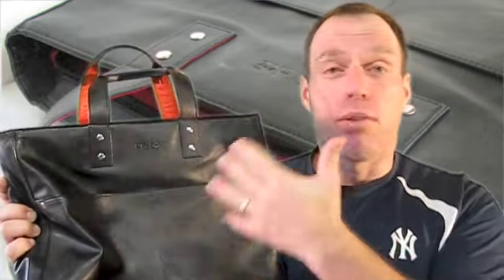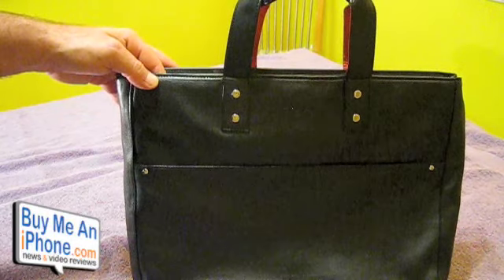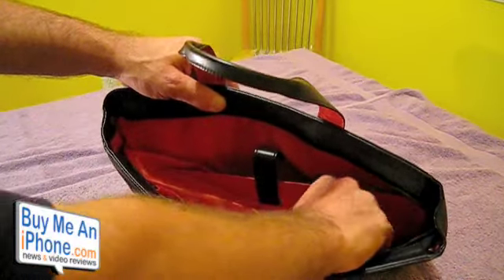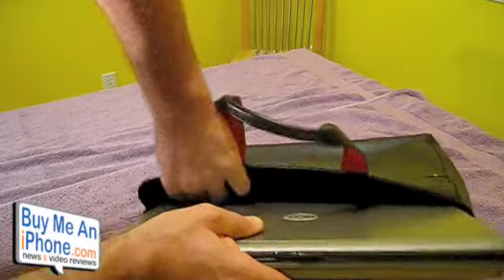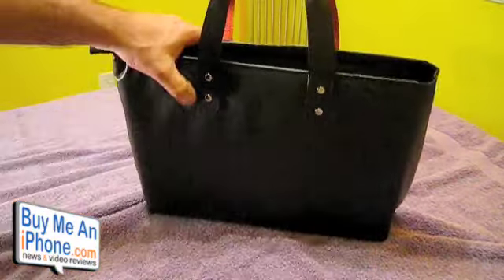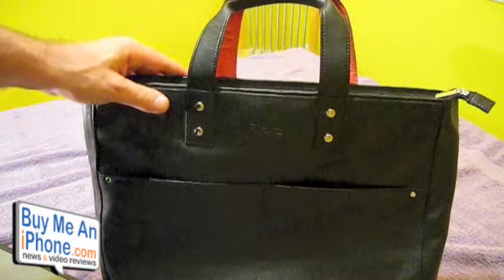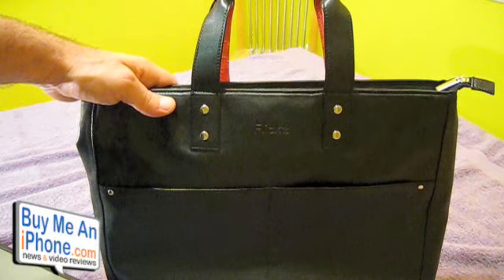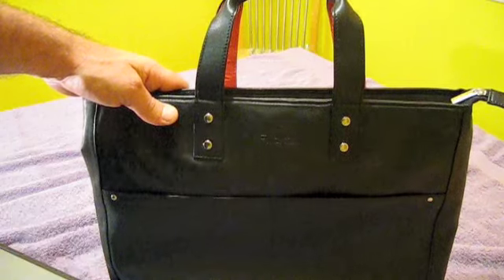Flickz Slim Carrie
Review of the Slim Carrie by Flickz Cases.

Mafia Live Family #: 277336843